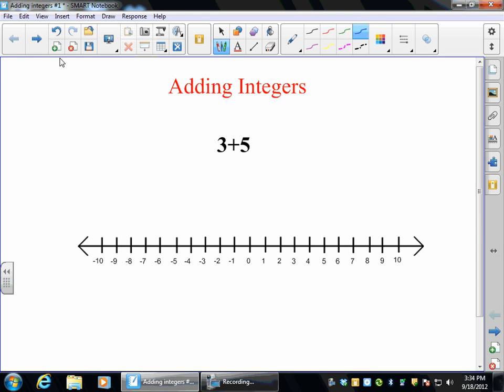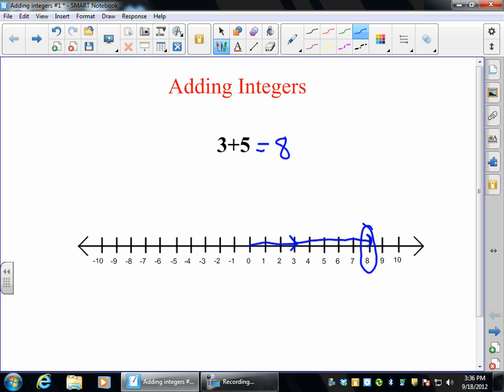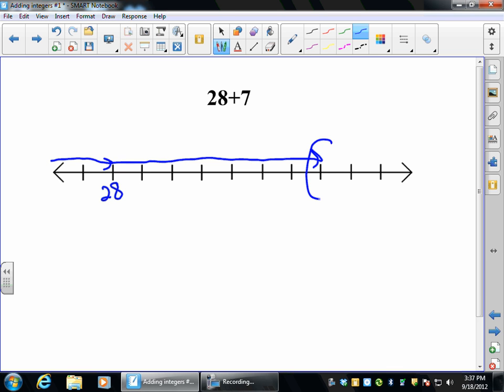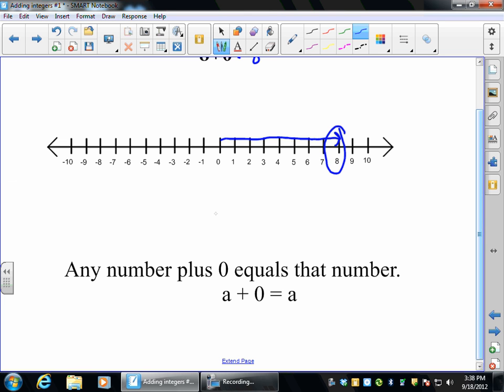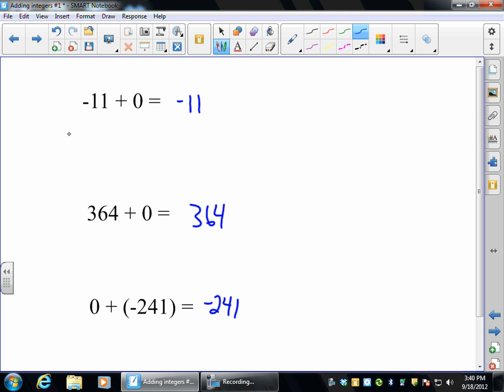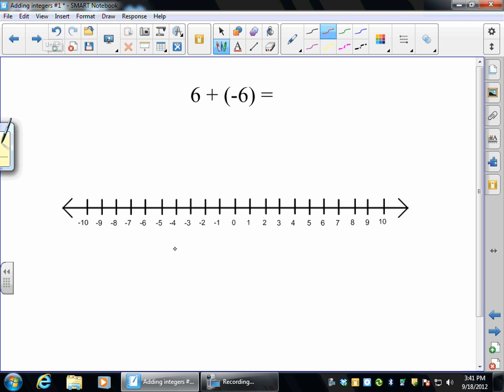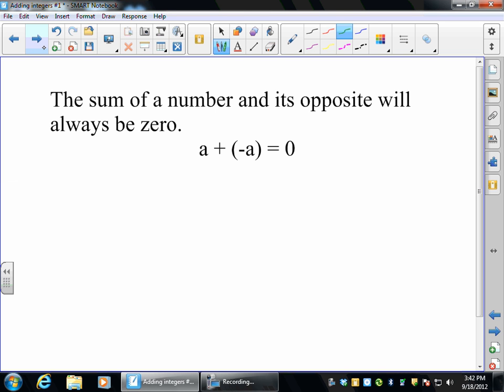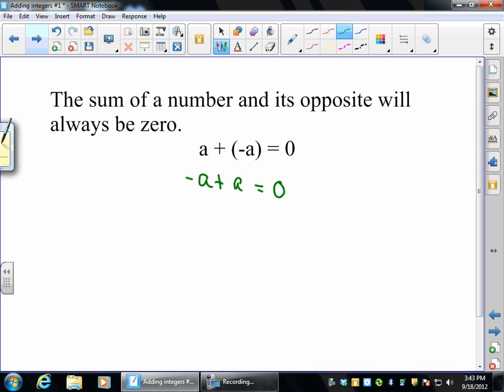Adding opposites and zero